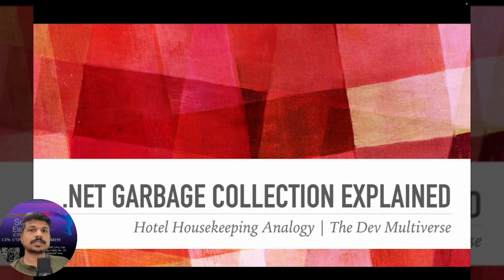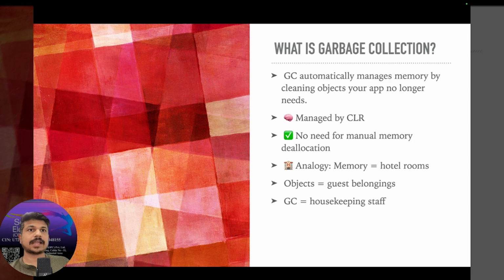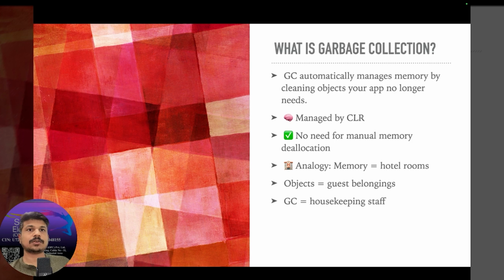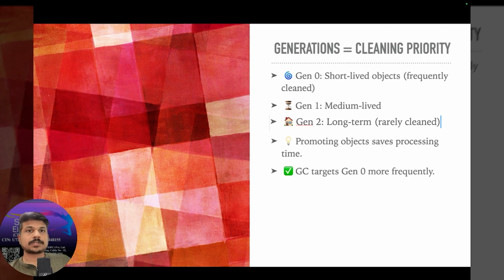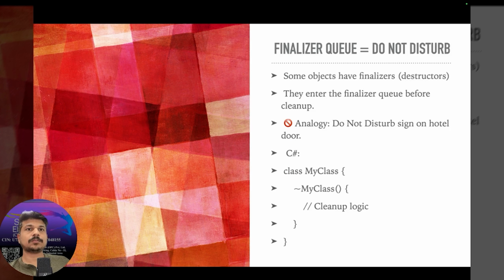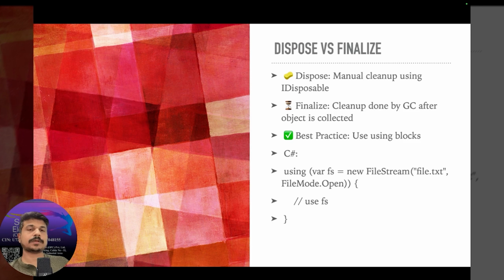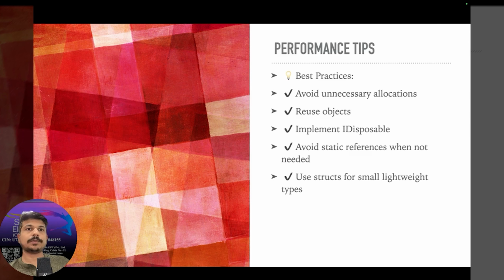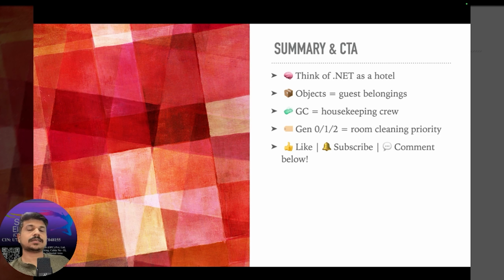.NET Garbage Collection Explained with Hotel Analogy 🧹 | C# Memory Management Simplified”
🧠 Confused about how .NET handles memory?

In this video, we break down **Garbage Collection in .NET** using a fun and relatable **Hotel Housekeeping Analogy** — making memory management crystal clear!

📌 What You’ll Learn:
✅ What is .NET Garbage Collection (GC)
✅ GC Generations (Gen 0, 1, 2)
✅ Dispose vs Finalise
✅ Finaliser Queue
✅ When and how GC runs
✅ Performance optimisation tips

💡 Analogy:
Objects = Guest belongings
Memory = Hotel rooms
GC = Housekeeping Staff

🎯 Language: English
🧑‍💻 Code: C# (.NET Core / ASP.NET)